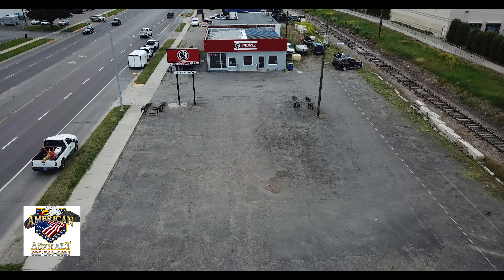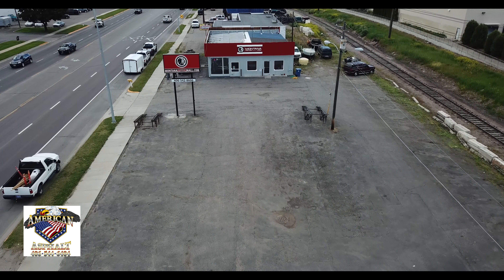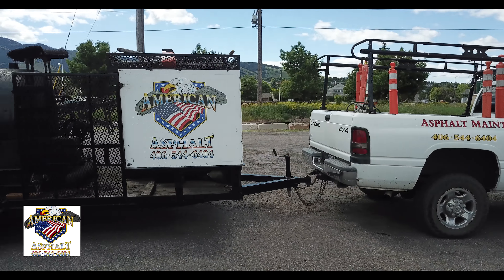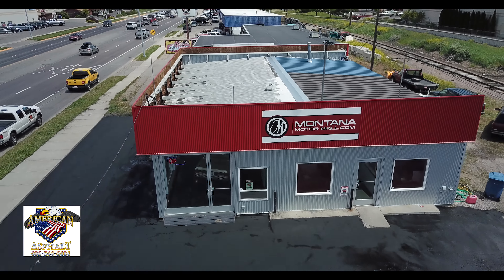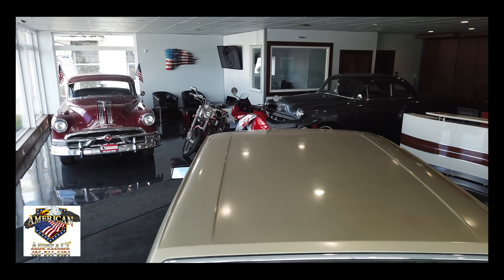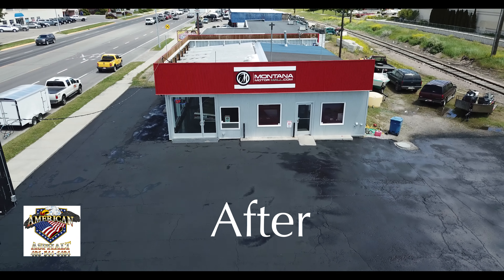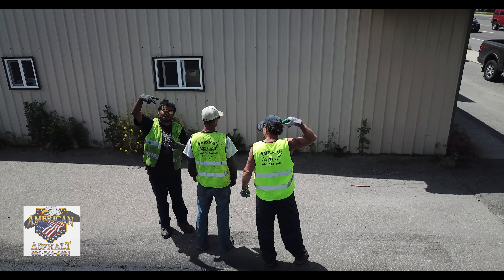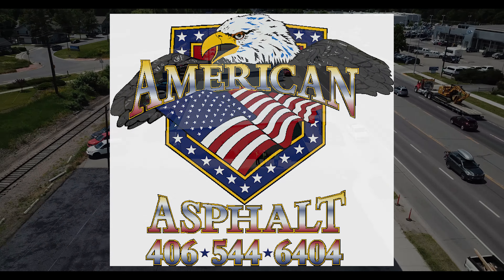American Asphalt, at Montana Motor Mall, Missoula Montana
American Asphalt in Missoula giving a much needed facelift to a lot along Brooks Street.  The winters are so rough in Montana, and for traction on the snow they use sand, lots of it. But What a difference!!!